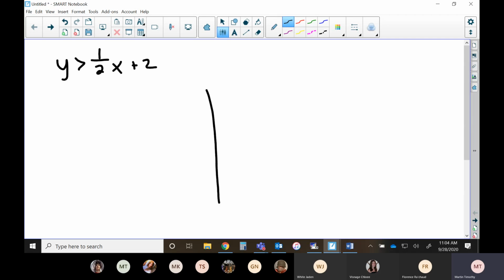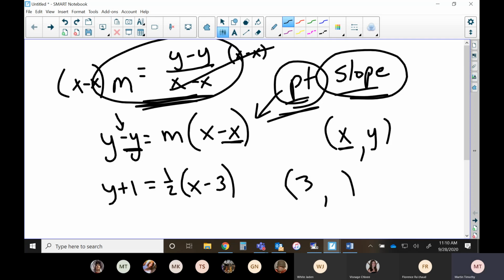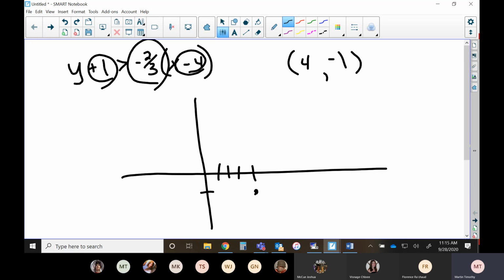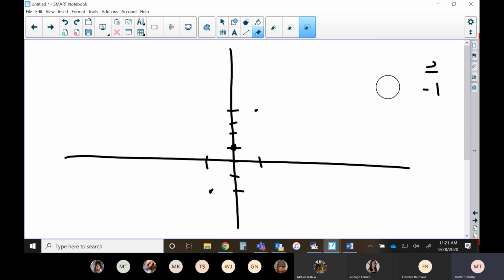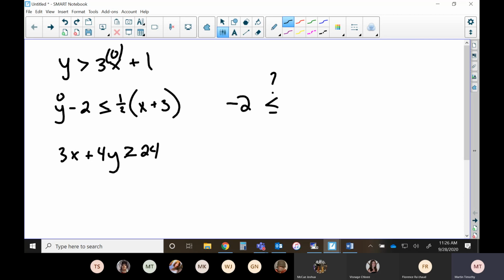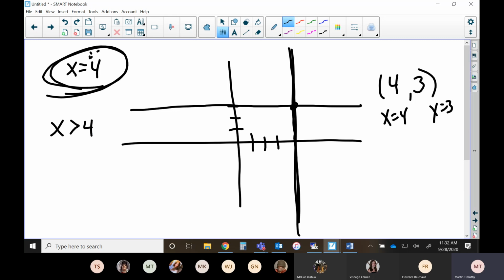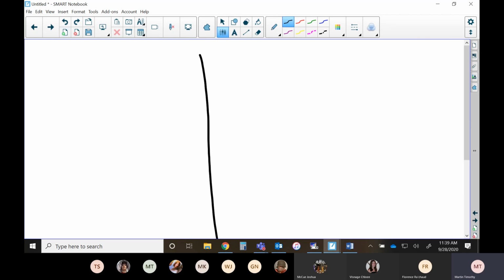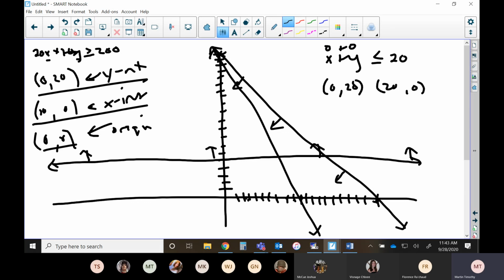1.6 Part 4 9/28/20